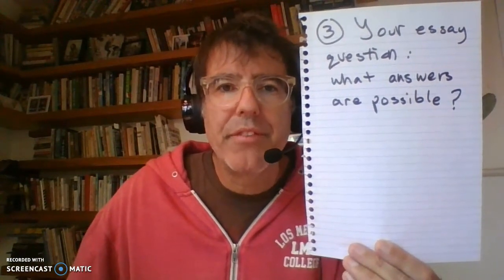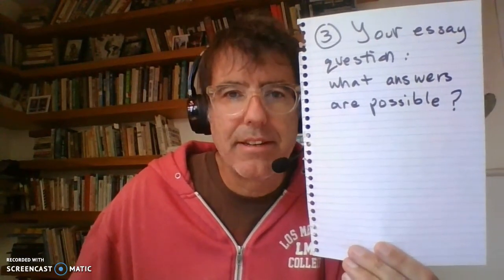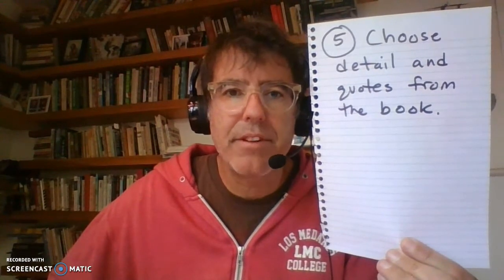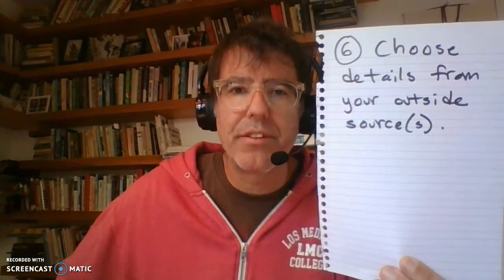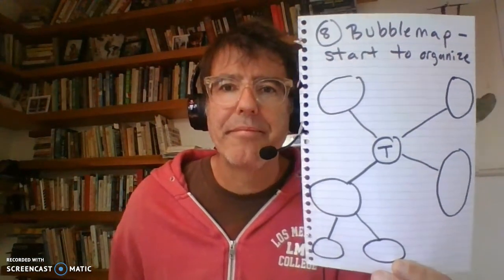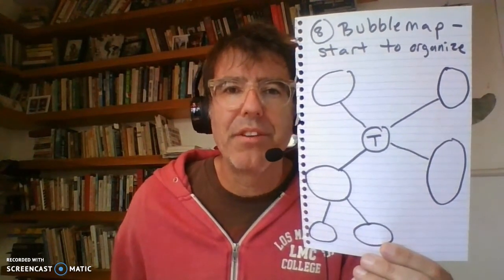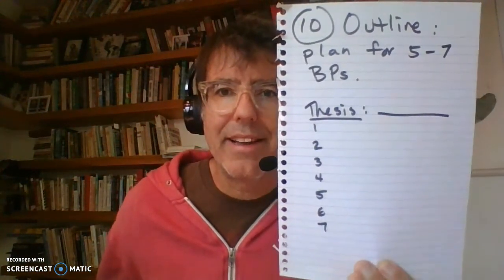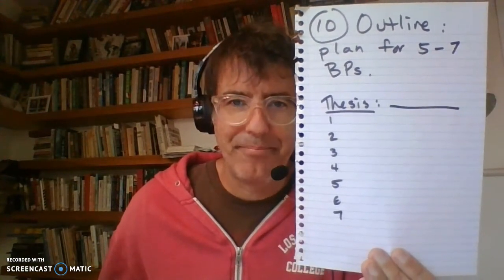ESSAY 2 PREWRITING OVERVIEW